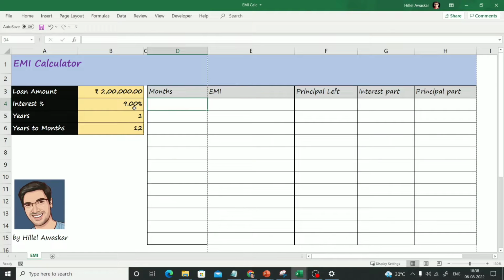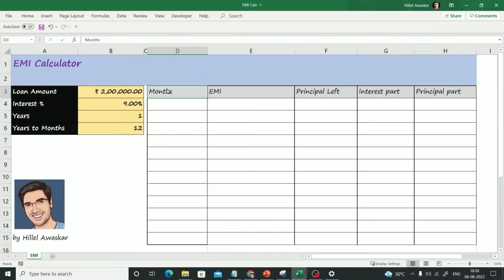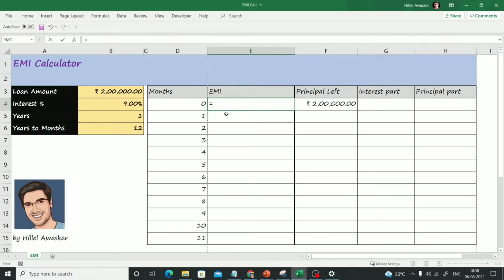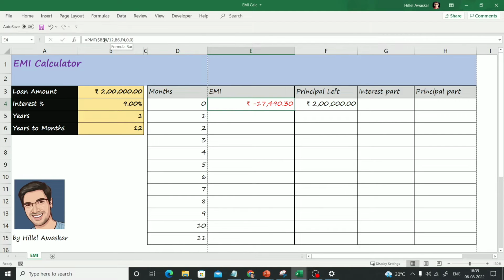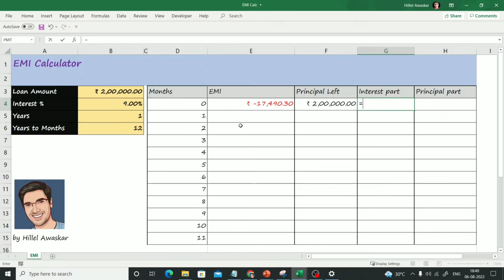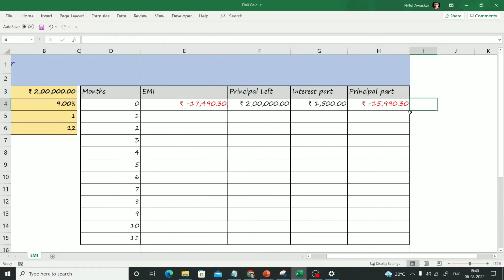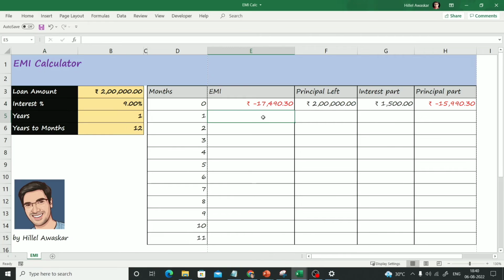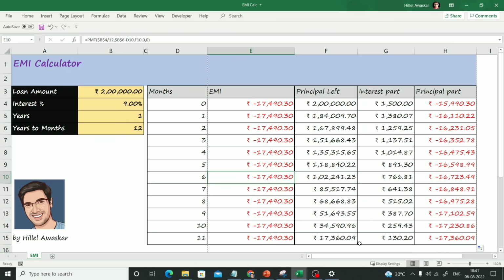2. Excel EMI Calculator- Simple and Easy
Excel EMI Calculator. Calculate your loan EMI with the help of Excel. Simple and Easy method.